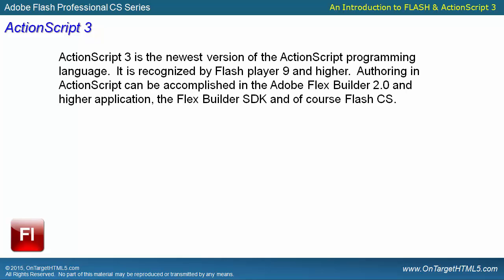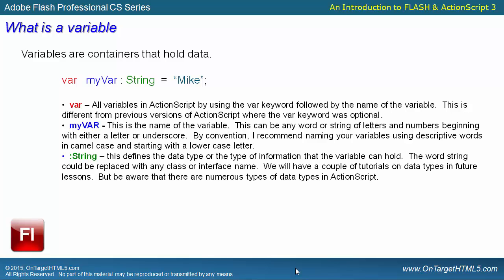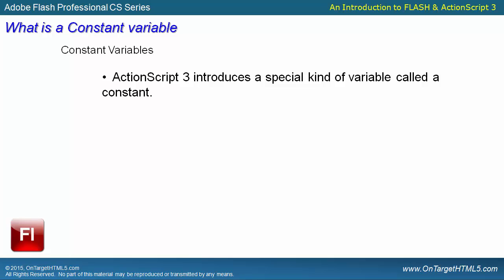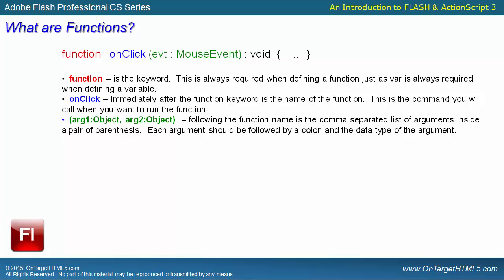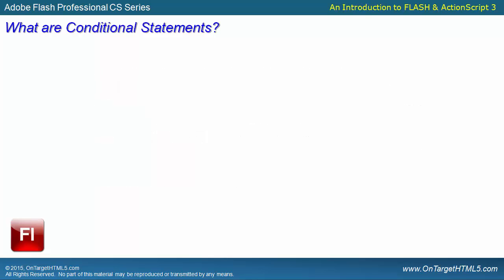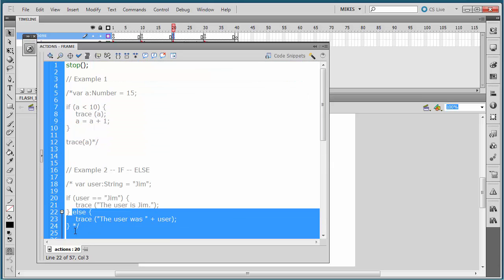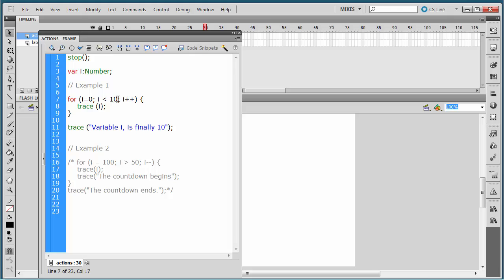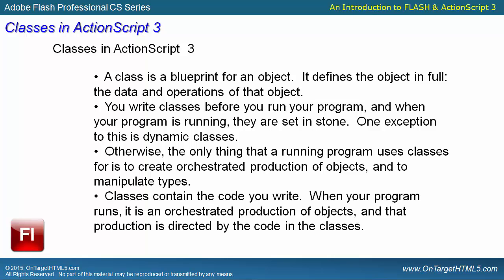An Introduction to Adobe Flash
This tutorial introduces ActionScript 3 and we discuss the reasons for learning ActionScript 3. We discuss the purpose of the ActionScript 3 Fundamental series and the best way to utilize the tutorial series. The presentation includes a slide presentation on what we will discuss during the tutorial. We cover what is new in ActionScript 3 and go over the many new features in that are a part of ActionScript 3. We discuss the programming language and the consistency that has been added to ActionScript. We review the first group of the tutorial series and how they will be followed. We cover the basics of the programming language in a brief overview including, Variables, Constant Variables, Functions, Conditional Statements, Loops and a brief overview of Classes.